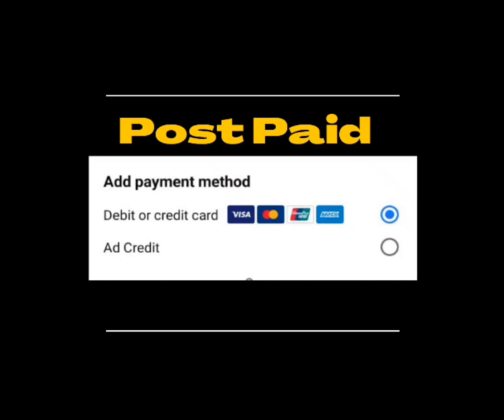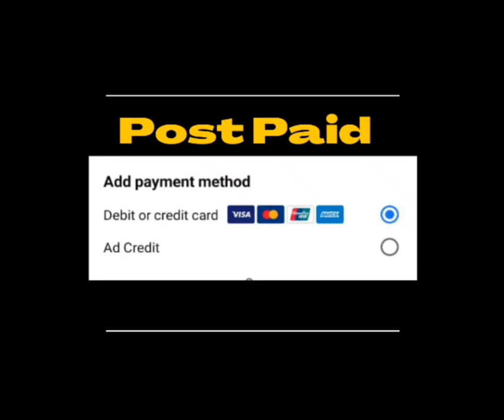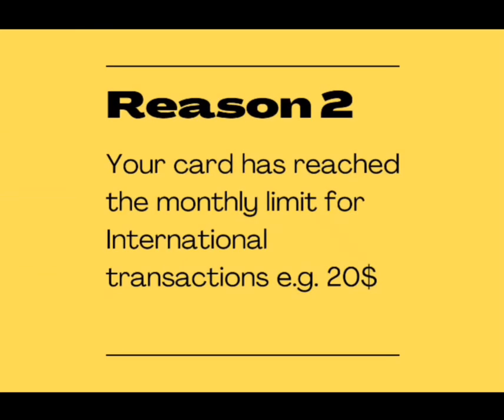PT 1 - Reasons why cards are declined